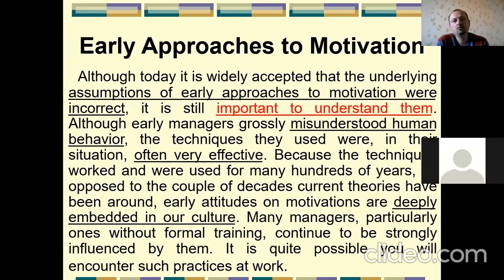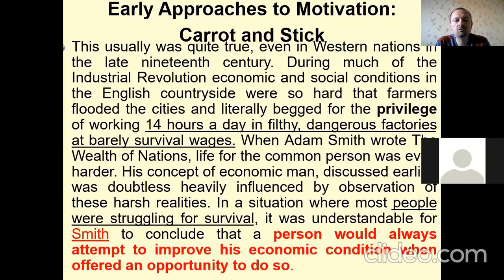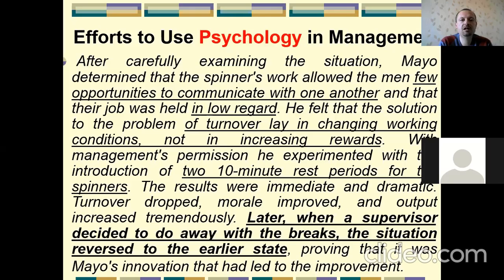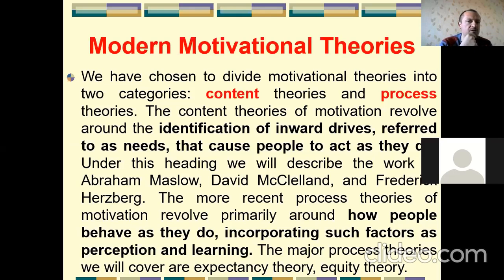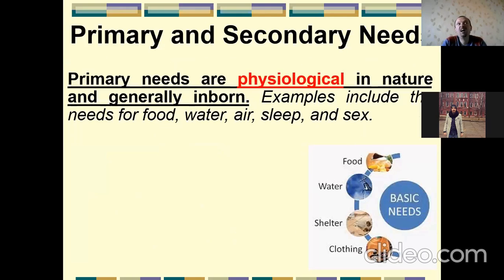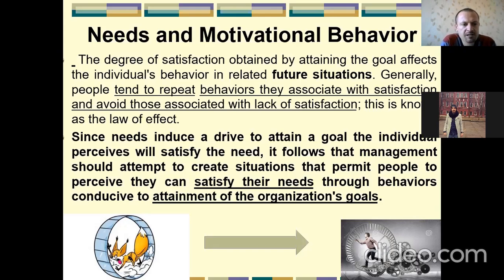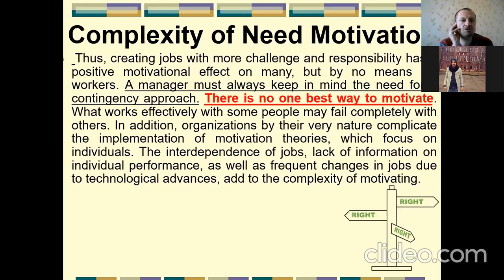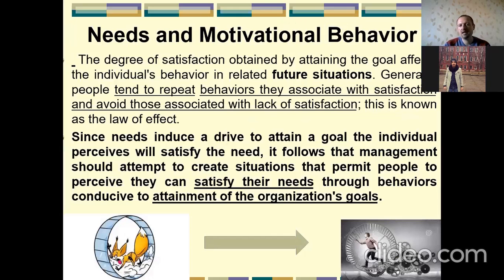Motivating part 1